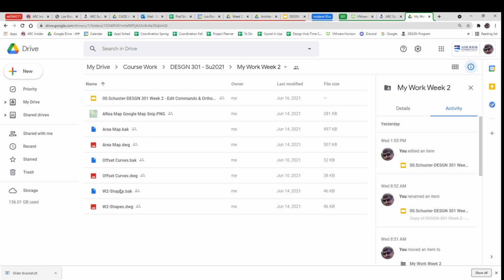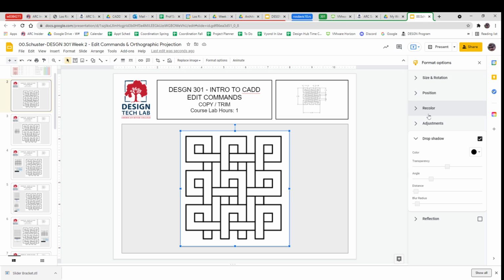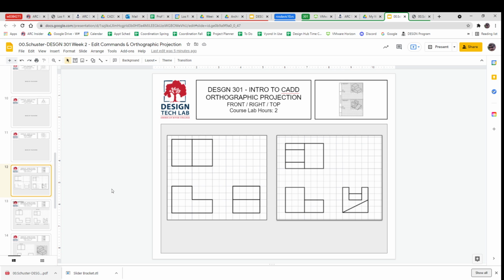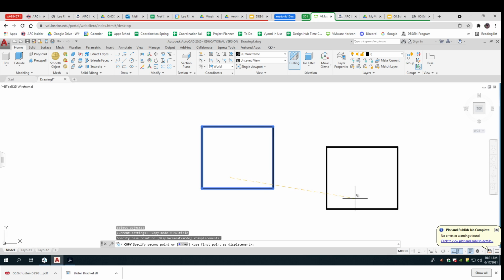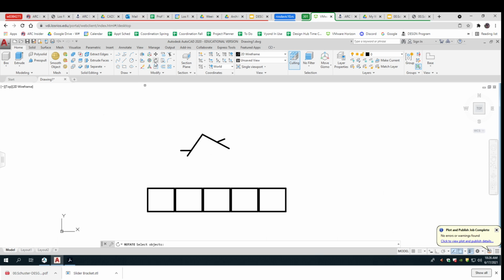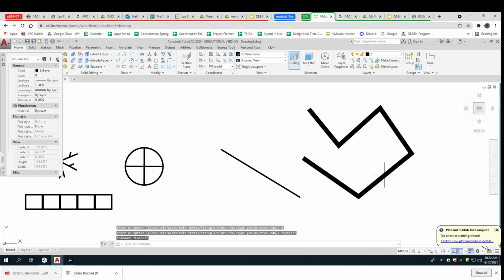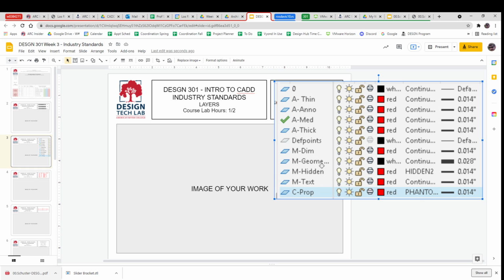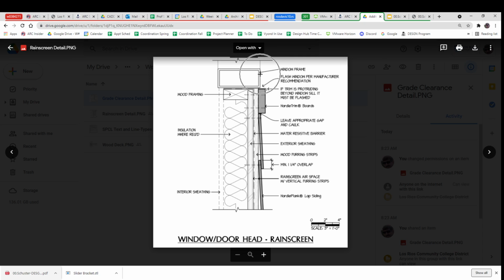301 Lecture 6 17 21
301 Lecture 6 17 21